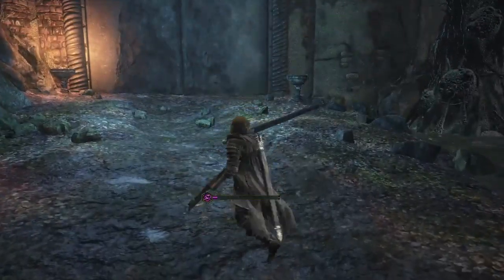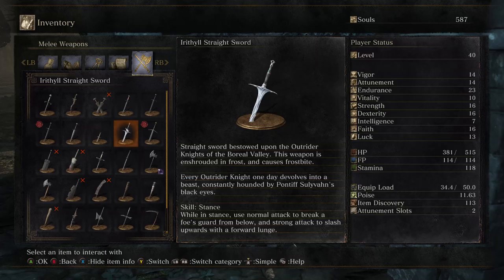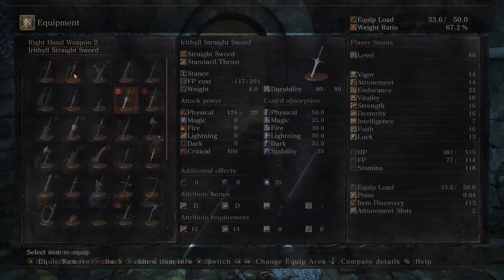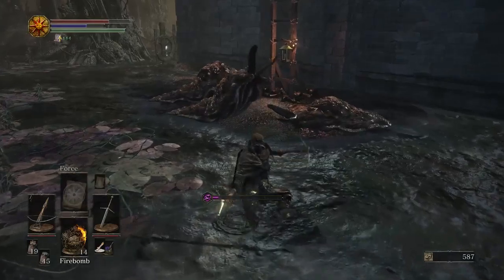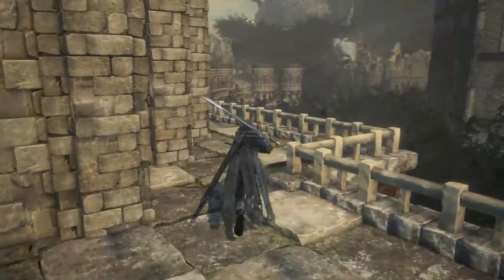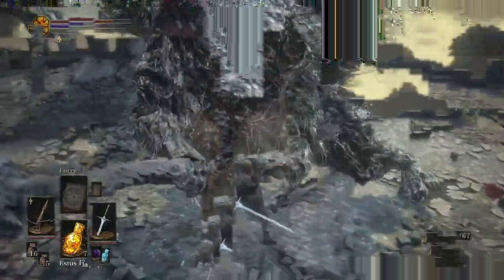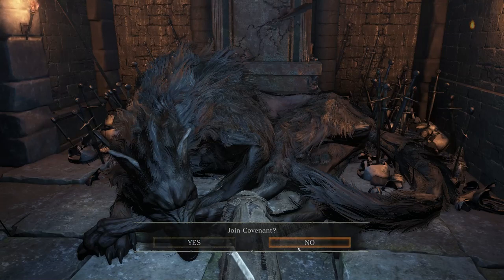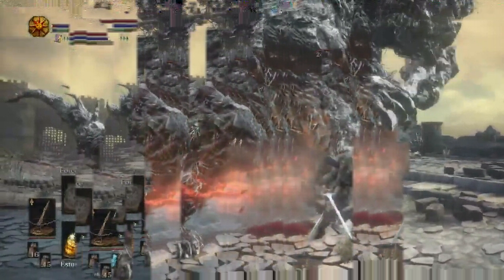Let's Die Horribly - Dark Souls 3 Blind #20: Demon Fights are awesome!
I got a cool new weapon, which I should have checked earlier.

Since this is a blind playthrough, please do not spoil later sections. Feel free to give hints about missed things in earlier sections.